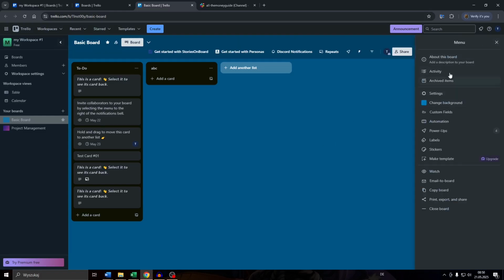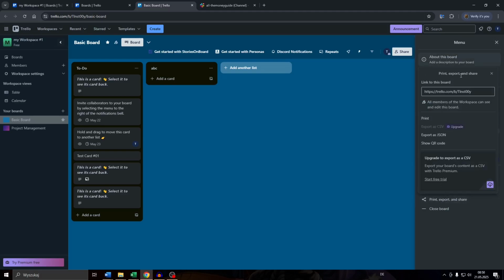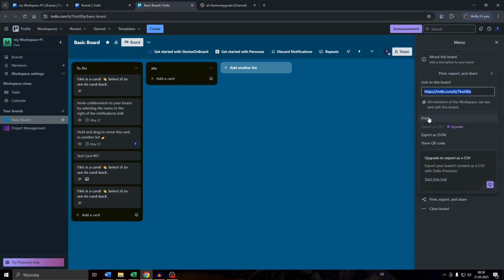How to Export Trello Board — Trello Tutorial Step by Step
In this video we explain how to export a board on Trello for beginners.

If you're interested in learning more about how to use Trello, you may learn how to add column to your Trello board, too, in this tutorial